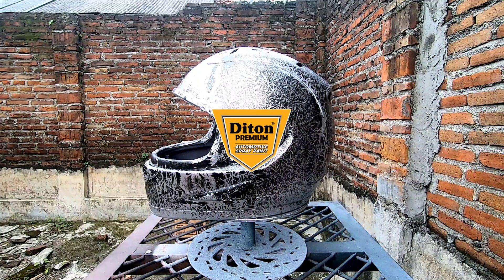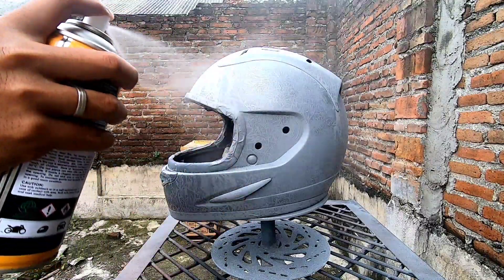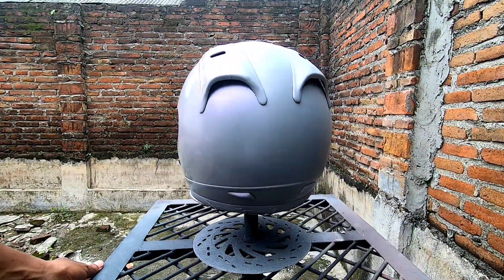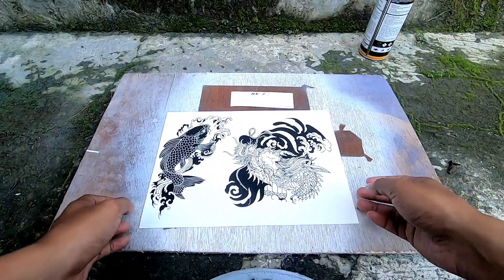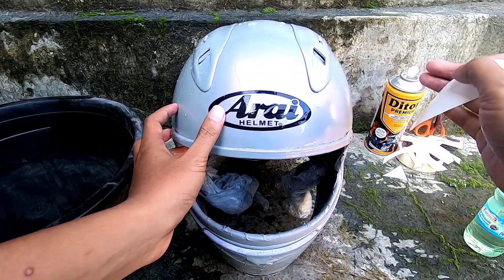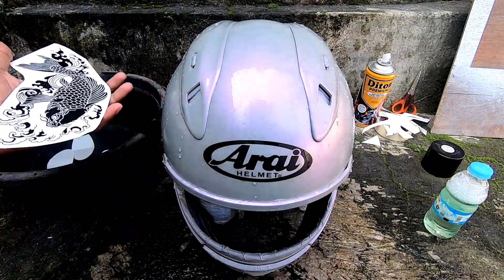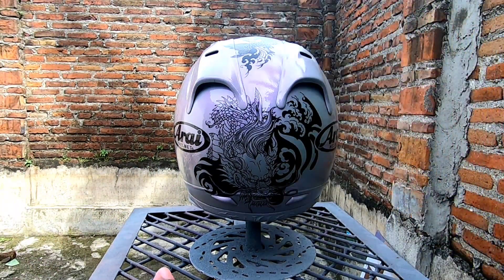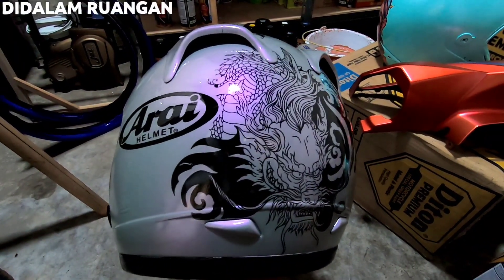Repaint Helm Ala Arai Warna Epoxy dg Motif Water Decal Oriental Japan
Pada video kali ini saya mau perbaikin repaint helm yg kurang bagus, untuk rencananya mau di repaint ulang dengan warna abu abu epoxy di kombinasikan warna lembayung ungu.

Kemudian di beri motif gambar oriental jepang yaitu ikan koi dan naga.

Untuk Bahan Helmnya dari Helm Bekas dari Helm Bawaan Vixion yg Pengen dibuat Seperti Helm Ala Ala Arai Rx7x.

Jadi di Pengecatan ini cuma pake Cat Semprot Diton Premium dan juga Kertas Water Slide Decal.

Untuk detail cat yg saya gunakan bisa dilihat pada videonya.

Untuk detail kertas water slide decal yg saya gunakan adalah tipe transparant, dan motif gambarnya bisa dilihat pada video juga hehe.

Bagi yg mau Order cetak kertas water decal (bebas request).

Untuk caranya gimana dan Hasilnya gimana, Lebih lengkap nya bisa disimak di video, dan Do it Yourself / Dicoba Sendiri.

BANTU FOLLOW